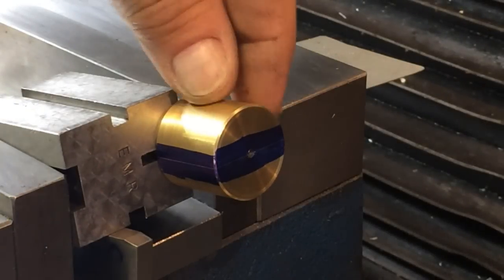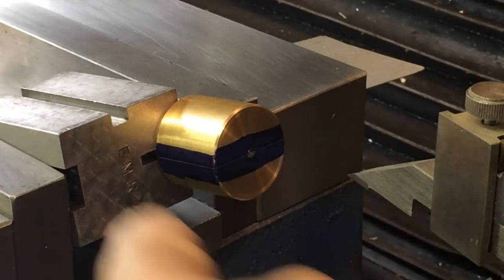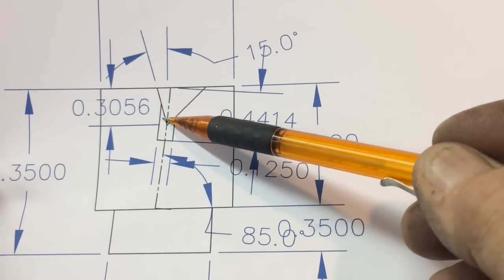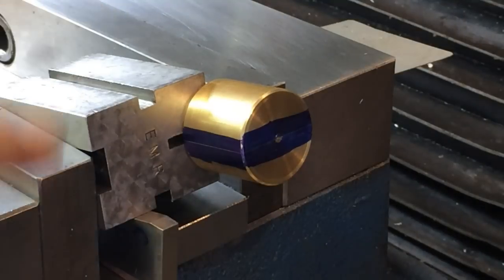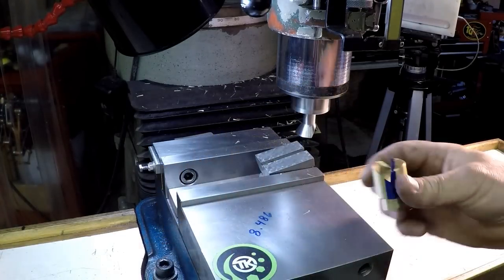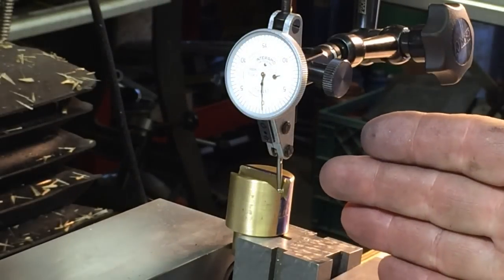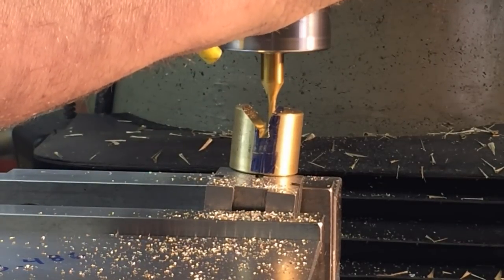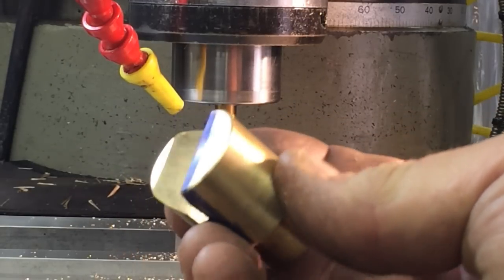How to Repair a Lathe Change Gear Part 7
In this part I get the brass ends milled to fit the dovetail rail on the Lance lathe.
Using my homemade Dovetail cutter.  Some fun setups and angle to mill.